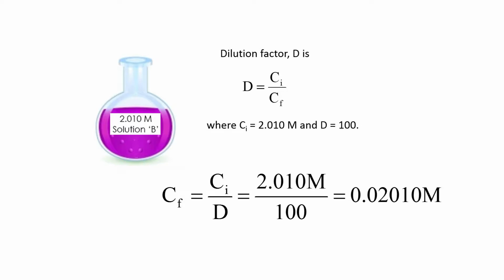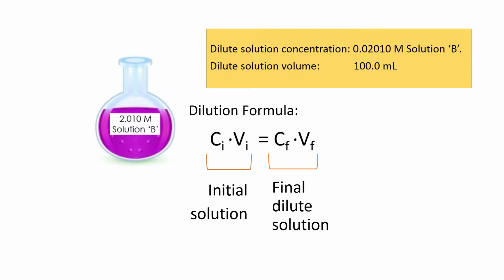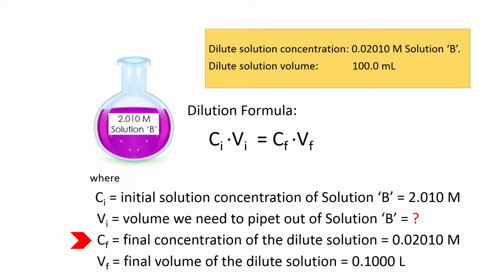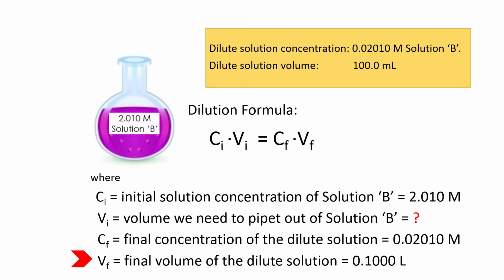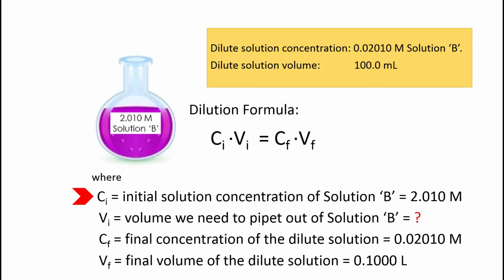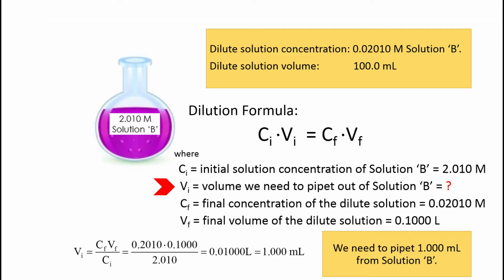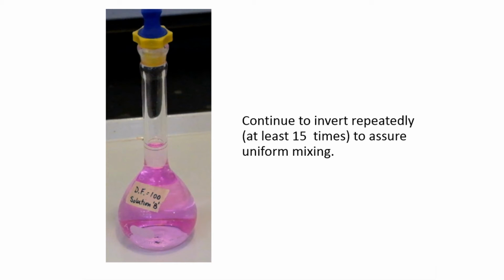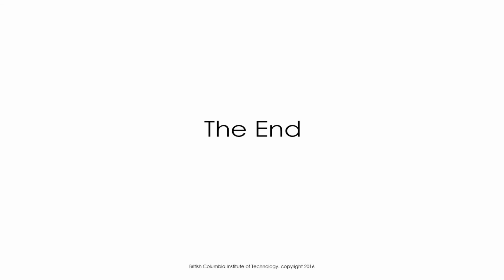Techniques on the Use of a Volumetric Flask